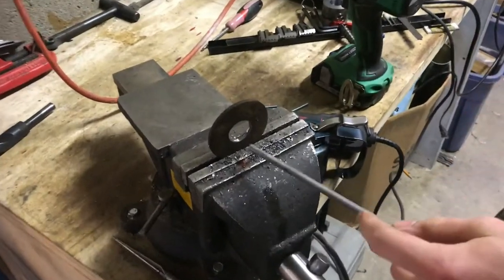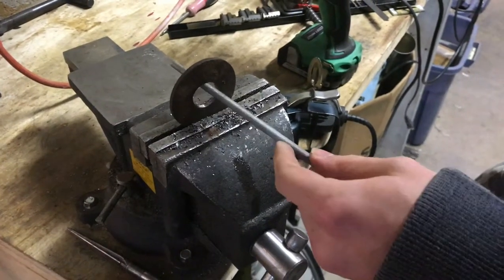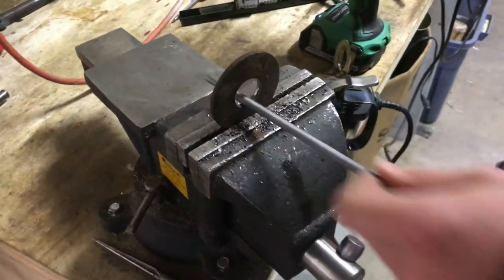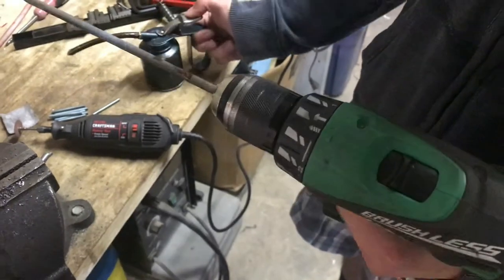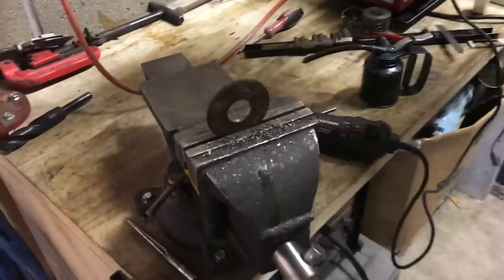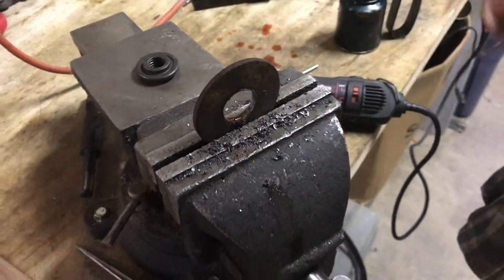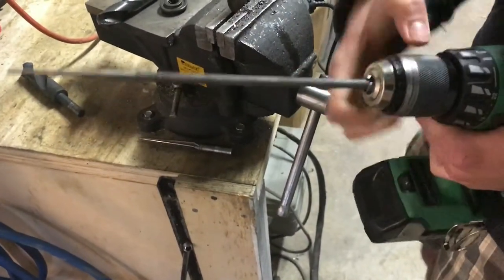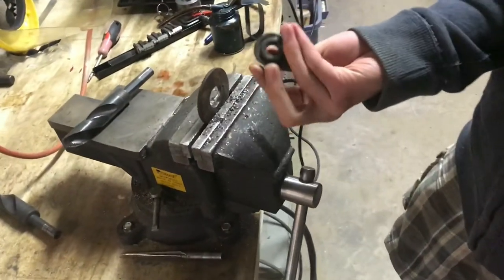how to make a rattail file CUT 50% faster